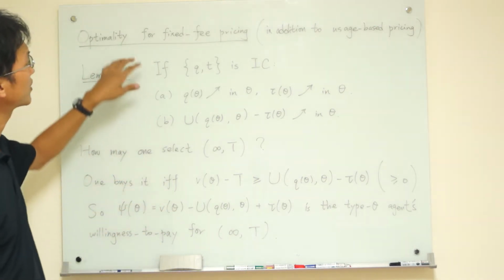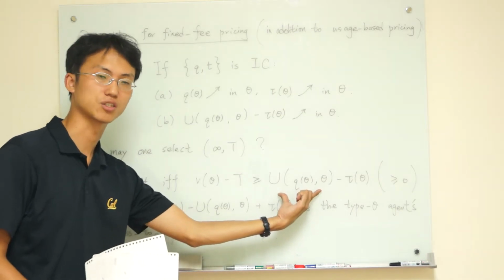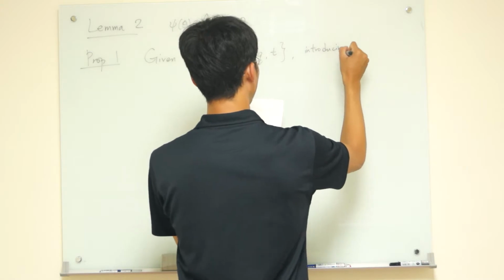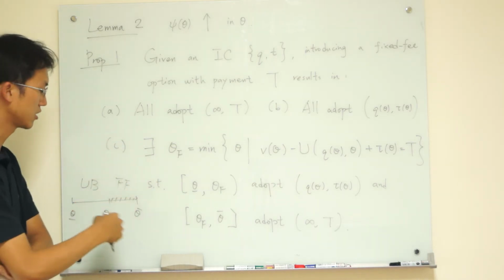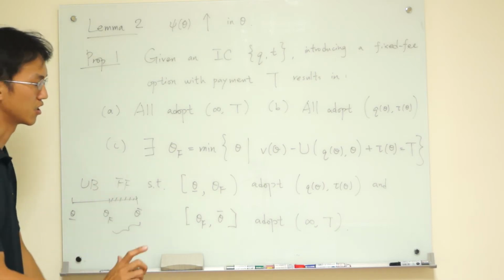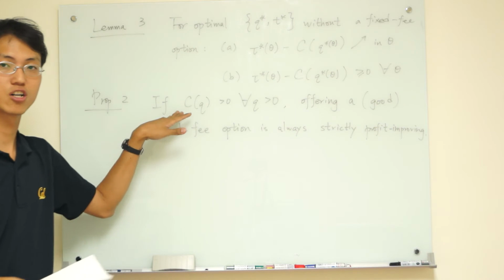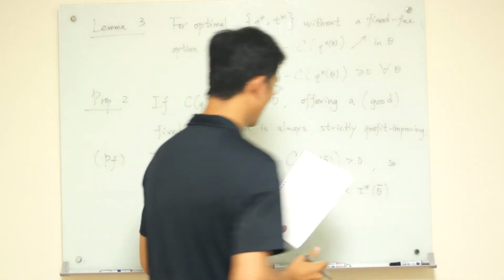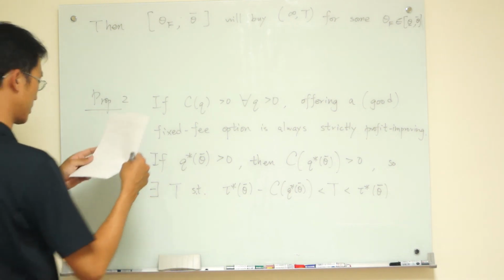Lecture 9.3 for 2013/11/4 (Information Economics, Fall 2013)